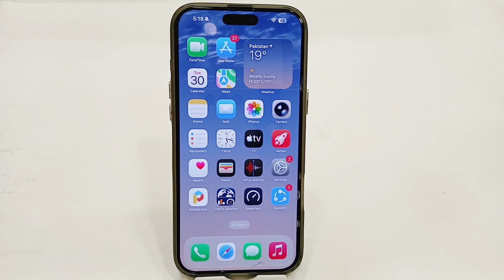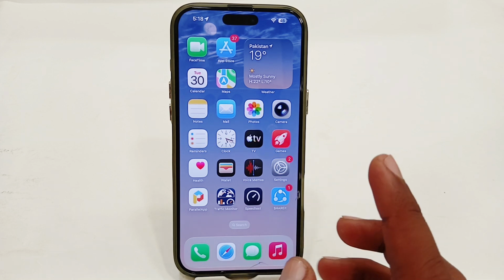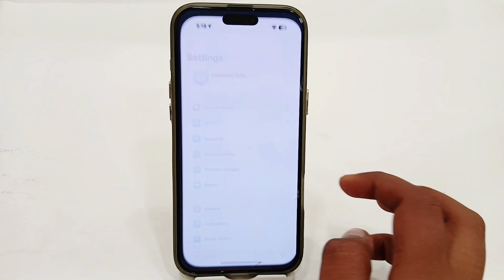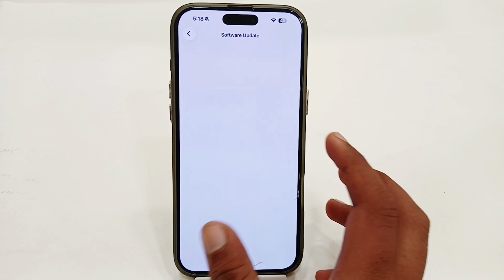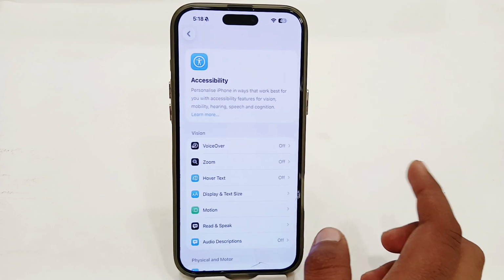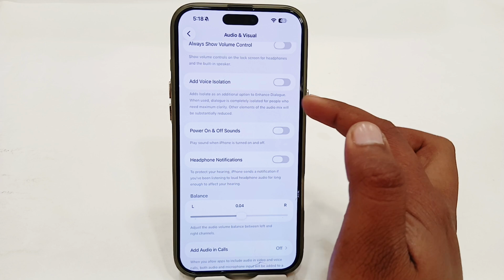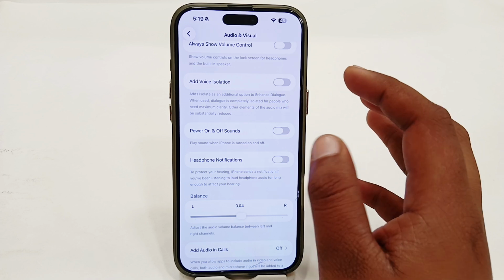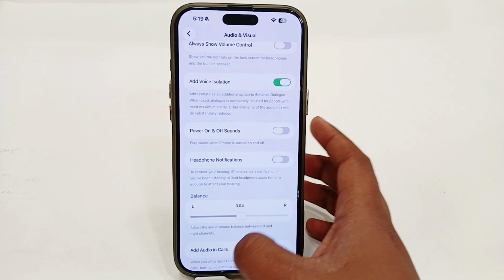How to Use Voice Isolation on iPhon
Description
Are you trying to make your calls crystal clear in a noisy environment? In late January 2026, with iOS 26.2.1 on the iPhone 17 and 16, Apple’s Voice Isolation feature is the gold standard for background noise cancellation. Whether you're on a standard cellular call, FaceTime, or using third-party apps like WhatsApp and Zoom, this feature uses Apple Intelligence to strip away wind, traffic, and chatter while prioritizing your voice. This updated tutorial covers the "Control Center" activation, the new "Automatic Mic Mode" on iOS 26, and how to fix the "Add Voice Isolation" setting in Accessibility.

In this video, we cover:

Activating During a Call: The fastest way—while on an active call, swipe down from the top-right corner to open the Control Center. Tap the "[App] Controls" button at the top and select "Voice Isolation." This instantly silences the world around you.

The New "Automatic" Mic Mode: A major feature for 2026—how to select "Automatic" in the Mic Mode menu. Your iPhone will now use AI to detect if you're in a noisy area and toggle Voice Isolation on or off dynamically to ensure the most natural sound.

Voice Isolation for WhatsApp & Zoom: How to use the same Control Center trick for third-party apps. In 2026, almost all major communication apps now support Apple’s native Mic Modes, allowing you to use high-end noise cancellation outside of FaceTime.

"Add Voice Isolation" in Accessibility: For the iPhone 17, there is a new "permanent" toggle. Go to Settings - Accessibility - Audio & Visual and enable "Add Voice Isolation." This tells your iPhone to favor clarity for all audio input, including voice memos and recordings.

The Difference Between Modes: * Standard: Natural voice with some background noise.

Voice Isolation: Pure voice, blocks everything else.

Wide Spectrum: Captures everything—ideal for when you want someone to hear the music or nature sounds around you (available on FaceTime/Third-party apps).

Fixing "Mic Mode Unavailable": Why the button might be grayed out—I'll show you how to check if your iPhone 17 is using an external Bluetooth device that doesn't support Apple's proprietary processing and how to switch back to the internal mic.

Phone Noise Cancellation (Legacy Setting): For those on older iPhones, how to toggle the traditional "Phone Noise Cancellation" in Accessibility for calls made specifically while holding the phone to your ear.